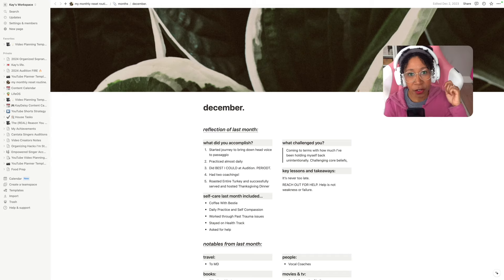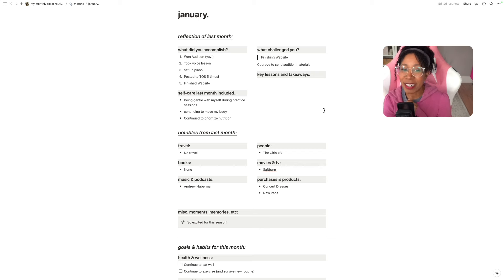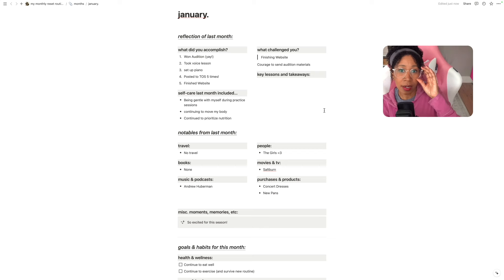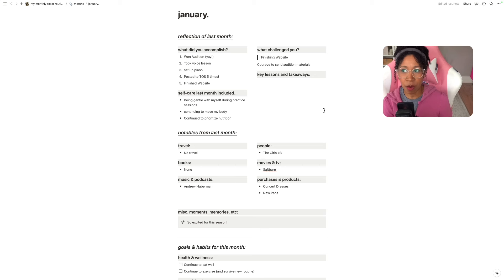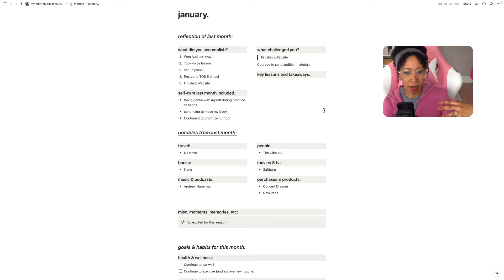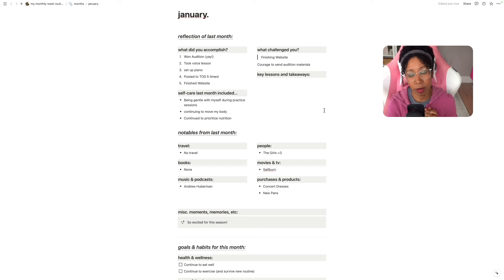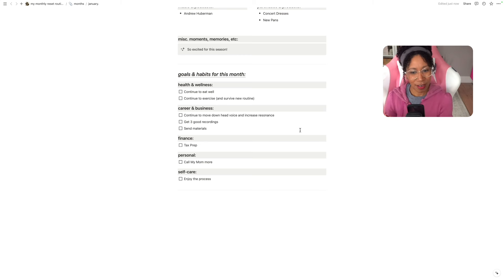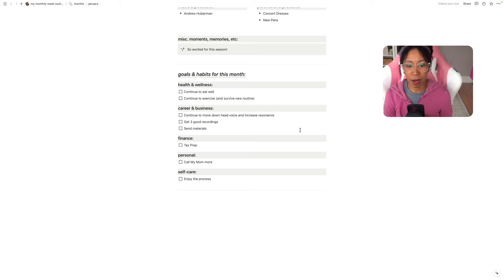Resetting For February & Reflecting On January | Plan With Me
Hi. It's Kay from @TheOrganizedSoprano  and this is what I think is my cozy vlog channel. I am trying something new because I like to vlog. In this episode, I reflect on January 2024 and reset and plan for February 2024! I'm also at @KDaisy if you like cozy gaming :)

*Vacuum Sealer